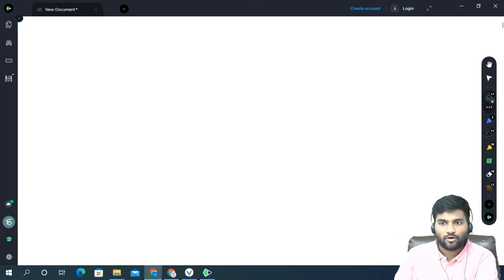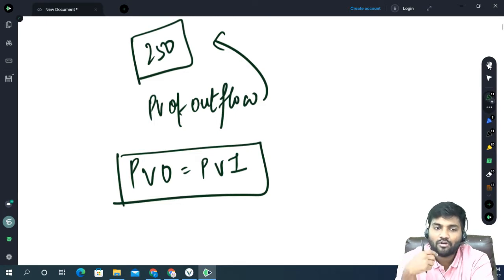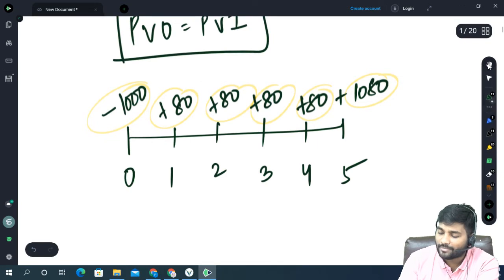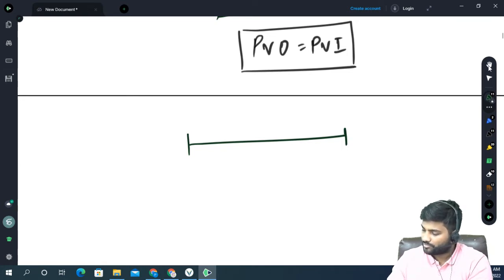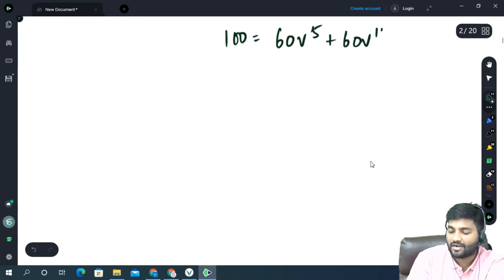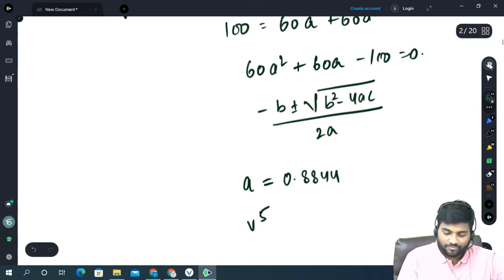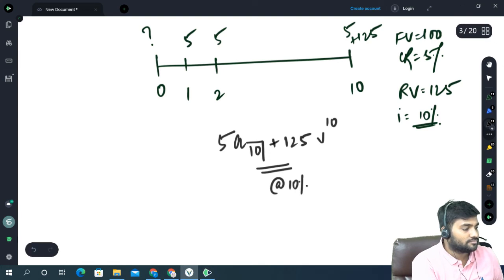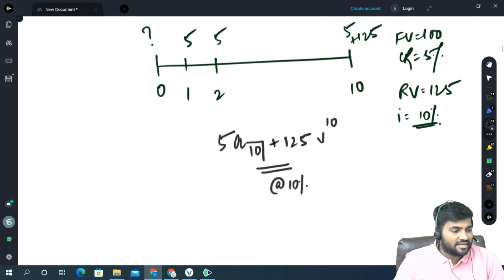CM1A: Actuarial Mathematics | Equation of Value Class 1 Part 1 | By CA Praveen Patwari | IFoA | IAI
In this video titled "Equation of Value" explains the concept of the equation of value, a key concept in actuarial science related to present and future cash flows. The instructor uses examples to illustrate how to calculate the present value of outflows and inflows for various financial products, such as bonds and annuities, at different interest rates. The tutorial is primarily delivered in Hindi and guides students through the practical application of these calculations in actuarial exams.

Timestamp
00:17: Introduction to Equation of Value
02:07: Bond Investment Example
03:01: Present Value of Inflow Calculation
05:54: Effective Interest Rate Example
07:05: Using the Sridharacharya Formula
10:24: Bond Redemption Example
12:55: Final Problem: Regular Interest Payment Calculation